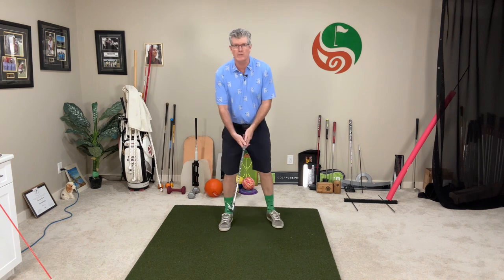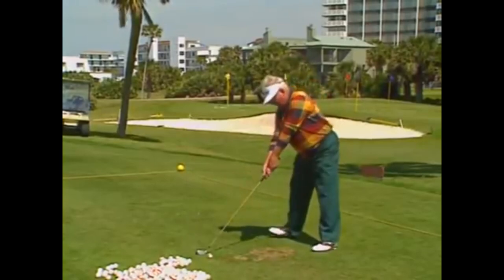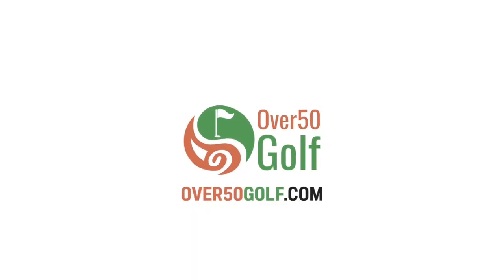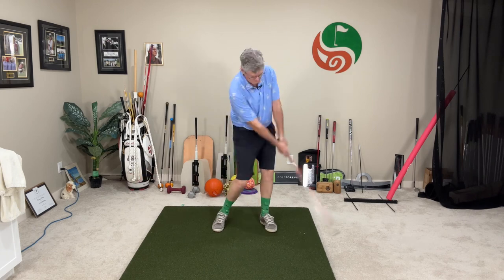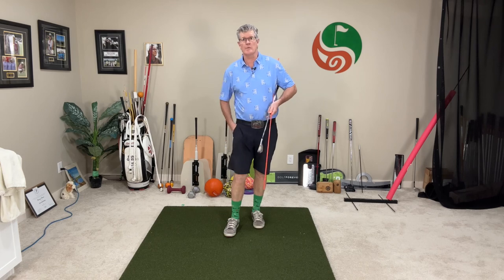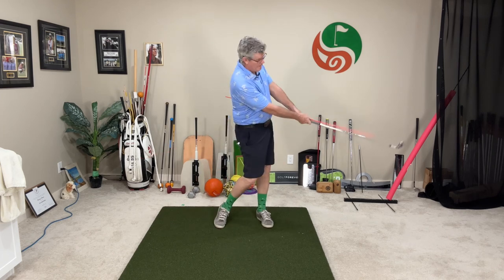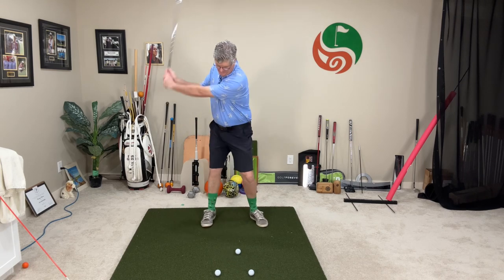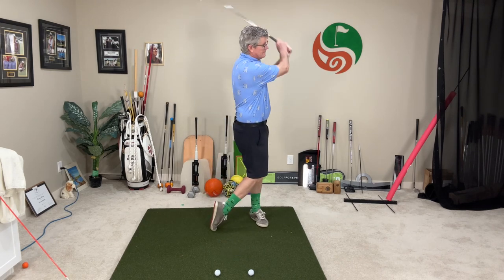Moe Norman ClubFace Control. The First Step To Breaking 100 And Beyond!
The legendary Canadian Moe Norman was considered to be the straightest and most accurate ball striker in the history of the game. His swing is still marvelled and studied today.

He knew the importance of good clubface control for consistency and accuracy. He also understand and knew the importance of the "business area" of the golf swing! Watch and learn!

Moe Norman's golf swing and game is legendary!

Improving your clubface control is paramount to improving your ball striking for solid consistent shots to help you shoot lower scores. Breaking 100, 90, 80 and beyond is about improving your consistency and accuracy of your golf shots.

All good players regardless of how their swings may look or their styles, all have great clubface control to hit the ball conistently.

What's the purpose of the golf swing? To produce a desirable consistent result and that has nothing to do with how the swing looks! It's all about how the swing works!

 A good swing starts with good clubface control for solid accurate shots.

This lesson includes practical simple drills you can do at home away from the course between your practice sessions to help you build feel and improve your clubface control along with simple practice drills to do on the range.

Playing better golf isn't just about hitting balls. You need to do some practice and drills with no ball and no club to help improve your pattern of motion.  This allows your range time practice to be much more effective.

You should commit to practicing a minimum once per week on the range hitting a medium bucket of balls. Practice the drills at home frequently, minimum 3x per week. It only takes about 10 - 15 minutes.

It helps us to grow our golf community and we love hearing from our followers. If you have any swing tips or golf lessons you want to see for your game. Send us a comment and we'll do our best to include it in a timely manner in our lesson series.

Enjoy your golf journey and your lesson!

Master your own golf swing. Check out our program: "Golf Swing Basics - Fundamentals of the Swing Motion" . It's like having your own personal at home coach to help you develop your own best golf swing!

Learn a simpler way to approach your golf game.

00:00 Intro
01:07 Moe Norman
02:25 Control Your Clubface
04:00 Practice Drill 1 Arm Extension Drill No Club
05:30 Practice Drill 2 Towel Arm Extension Drill With Club
06:50 Practice Drill 3 Alignment Stick Arm Extension Drill With Club
09:10 Practice Drill 4 Practice With Foam Balls
11:50 Practice Drill 5 Hitting Golf Balls